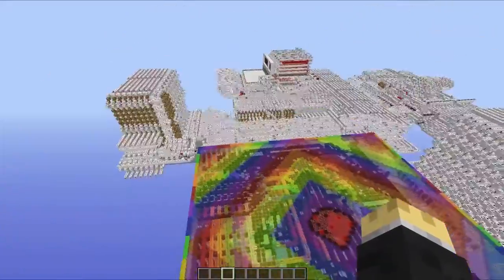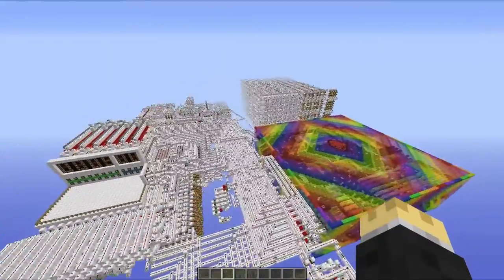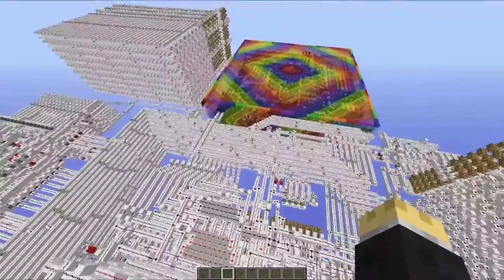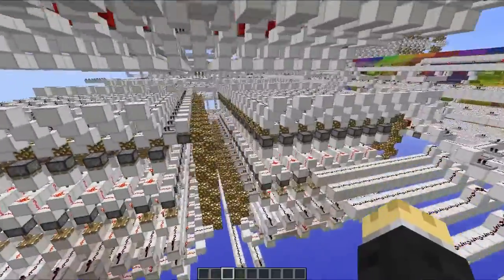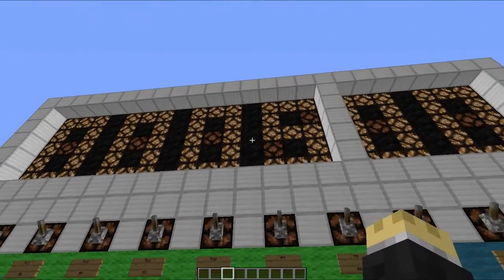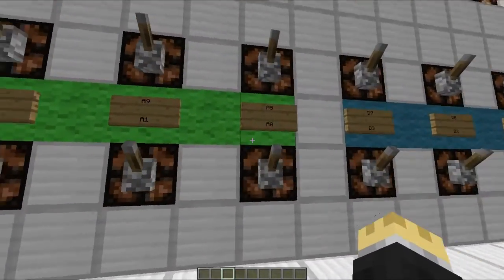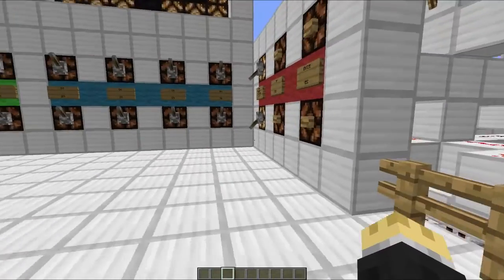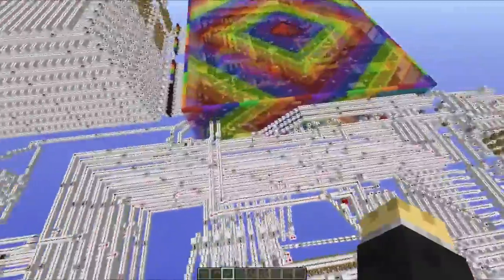SkittleBits Vlog Entry #6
Nearly complete! the 1.9 bugs are setting me back a bit... but I feel I can finish up the hardware fairly quickly! the only thing that might take some time is the documentation!